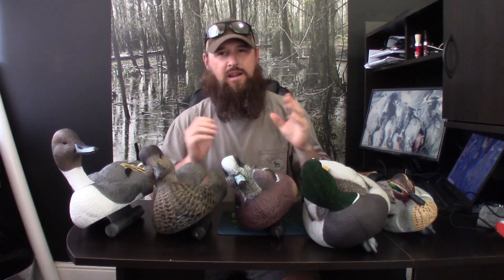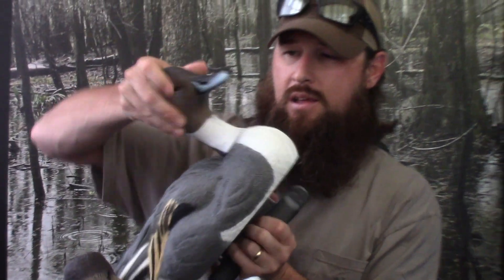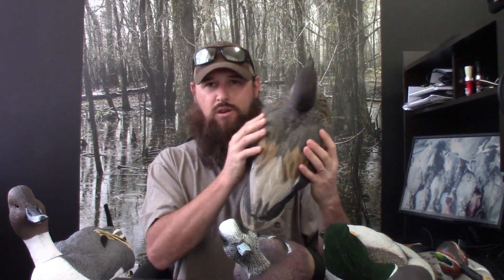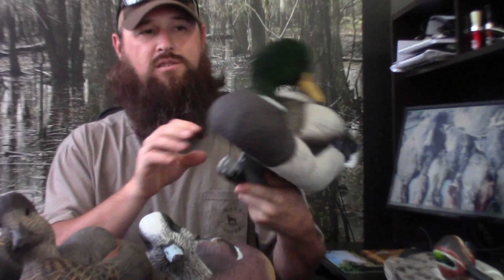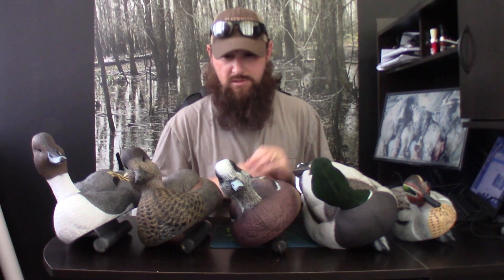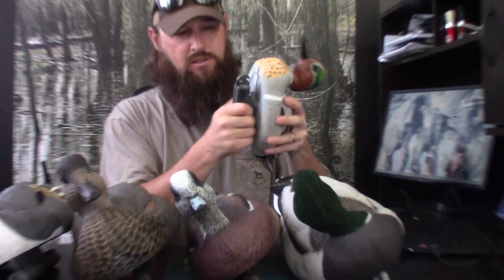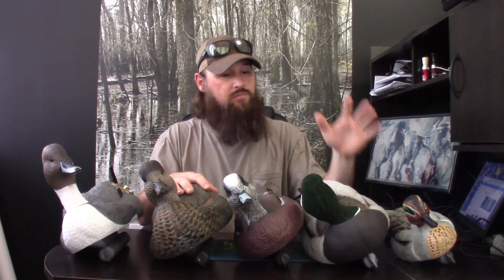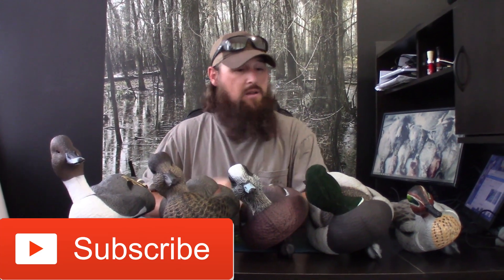Duck Hunting- Dakota Decoys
Duck Hunting on 100% public land in Alabama, if you like to see public land hunting, the way it really is and the struggles that go along with it then stick  around you'll enjoy this channel!! No planted fields, no guided hunts, and no private land!!

Lucky Duck HD
Mojo Mallard Hen
Greenhead Gear Pro XD Decoys
Avian-X Decoys
Backwoods Landing Duck boats
Yamaha Outboards
Kicks High Flyer choke tubes
Remington shotgun
Franchi shotguns
Tanglefree products